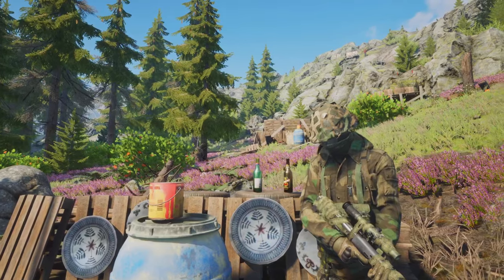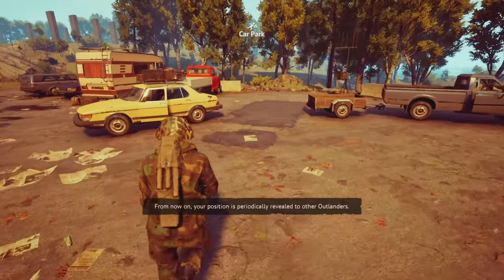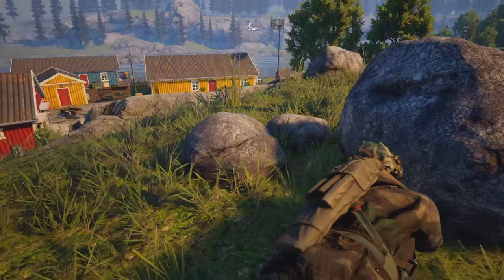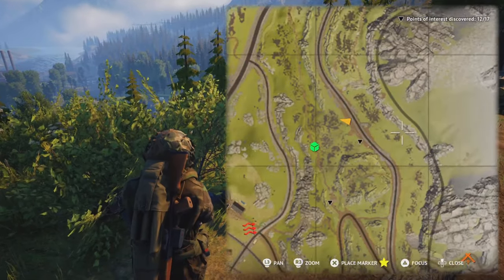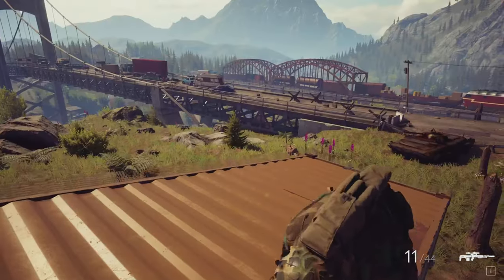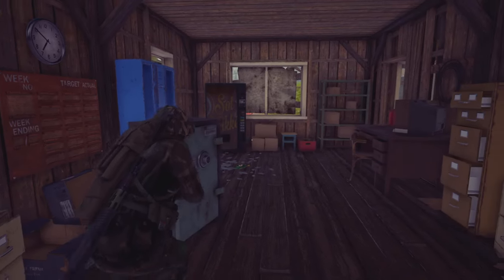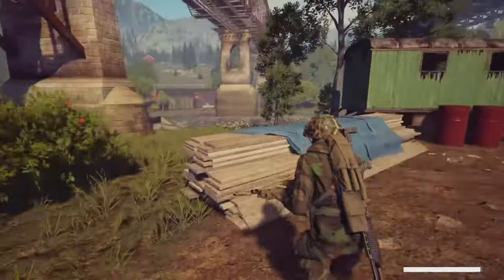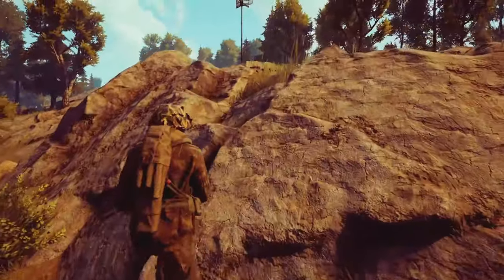OPERATION GHILLIE! - Vigor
In this video I get all camo’d up to create the closest thing we have to a Ghillie suit in Vigor and using stealth and invasion to beat outlanders in Encounters. Hope you Enjoy!

- Interest points in this Video: Barred House (1x), Locked Container (1x), Signals Detector (3x), Airdrop (3x), Phone Dual (1x).

- Weapons used in this video: SVU (Scrim Wrap) (RIFLE), Gal (Rectangle Green) (SUBMACHINE GUN).

- Outfit used in this video: FIA Uniform (Splittertarnmuster) (OUTFIT), Ghillie Helmet (Steppe) (HEADWEAR), Flyers Sunglasses (Gold) (EYEWEAR), Shemagh (Green) (FACEWEAR), Marksman Gloves (Olive) (GLOVES), Rocket Holster (Olive) (BACKPACK), Male 01 (Wide Stripes Camo) (ARCHETYPE).

- Maps played in this video: Fjellkanten, Batterie Draug, Sagbruk, Brodalen Bridges.

- Vigor Chronicles: Deliverance Season 13.

If you did indeed enjoy this video or found it to be useful, Leave a like and if you would like to see more of my content then hit that subscribe button.